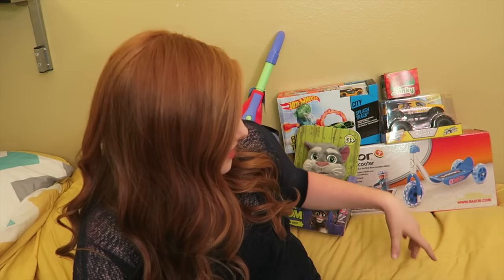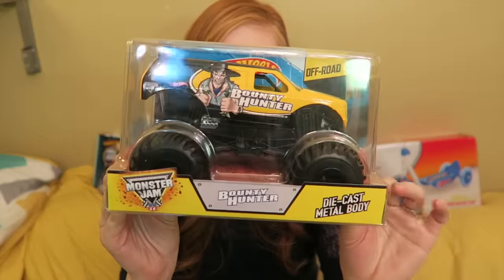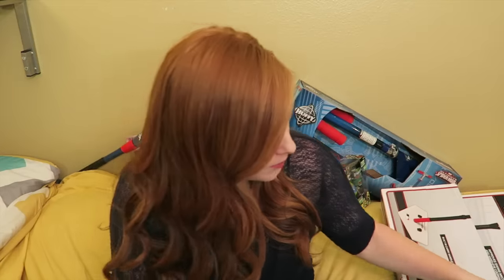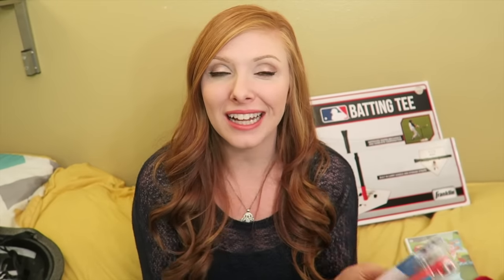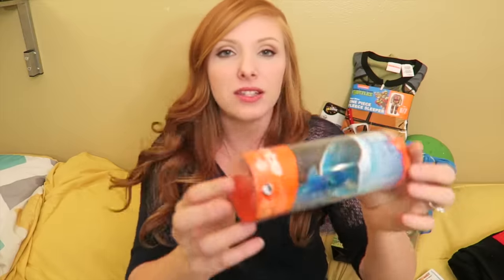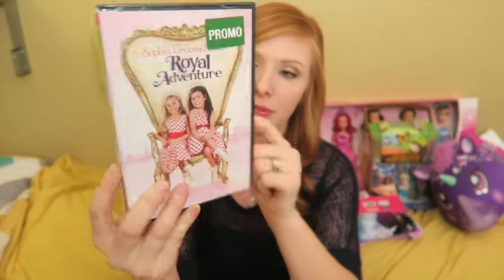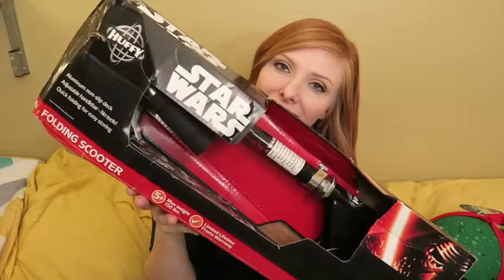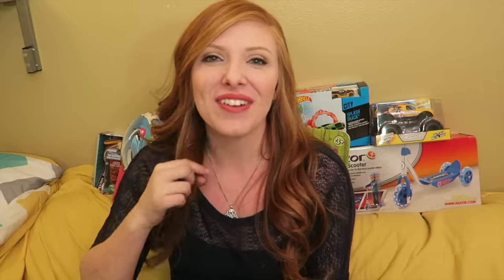WHAT I GOT MY KIDS FOR CHRISTMAS! | VLOGMAS DAY 20